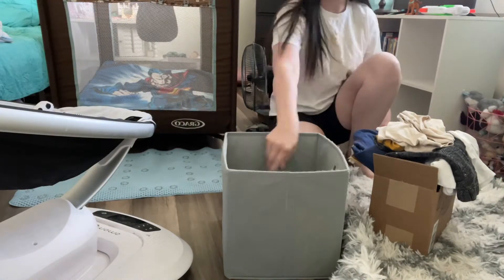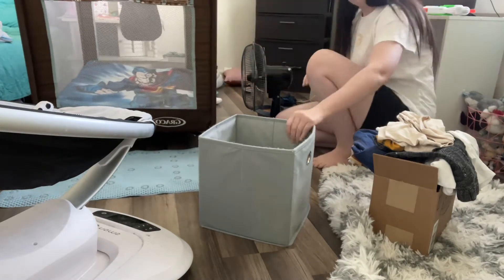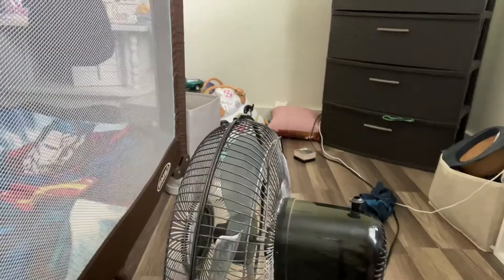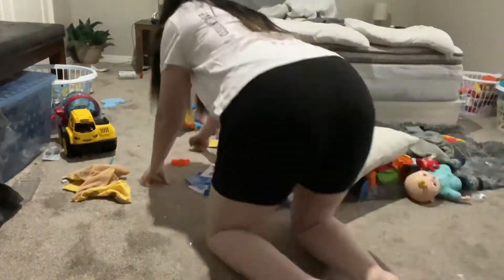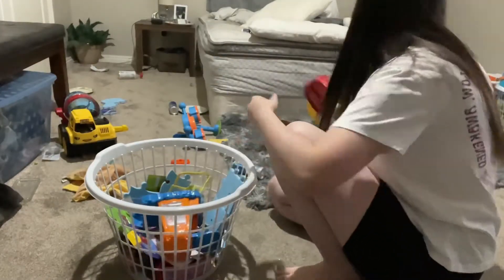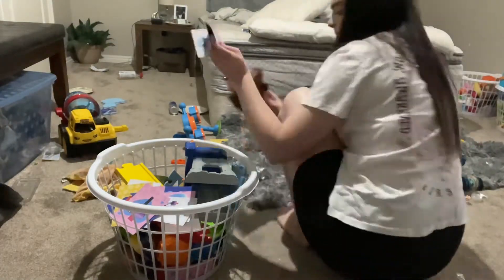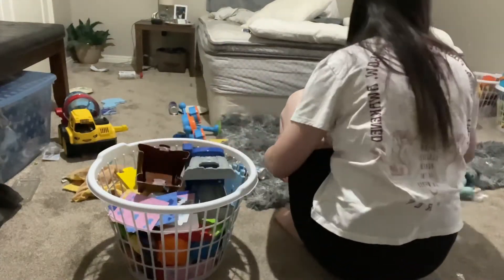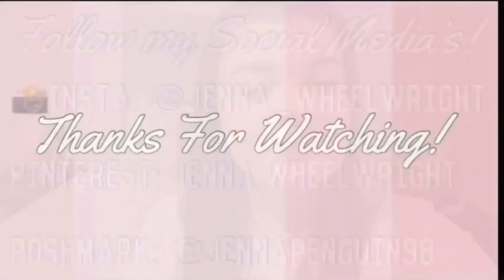SPEED CLEAN WITH ME! | Cleaning the bedrooms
Hey guys!

In today’s video, I’ll be cleaning the room Kayson sleeps in and my bedroom!

Filming: iPhone 12 Pro Max
Editing: iMovie
Thumbnails: Canva, Phonto, and Lightroom.